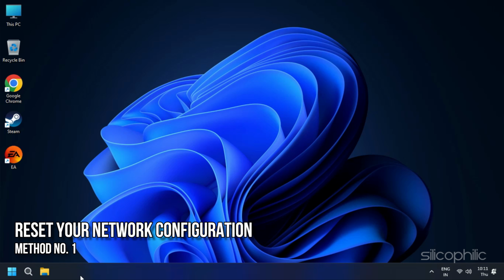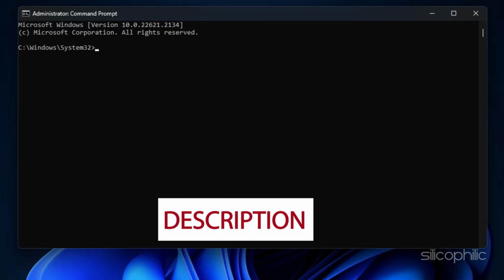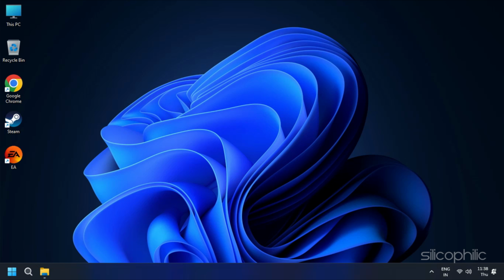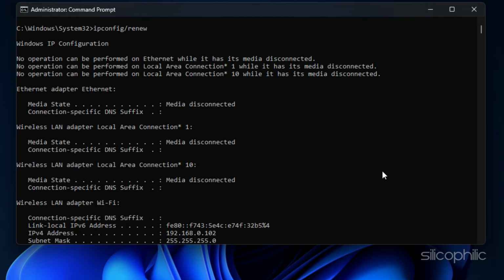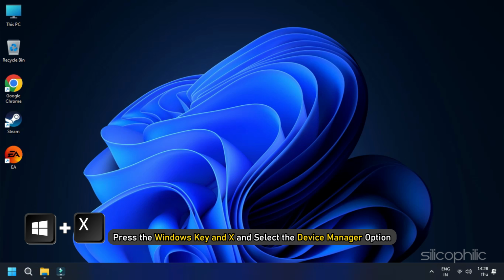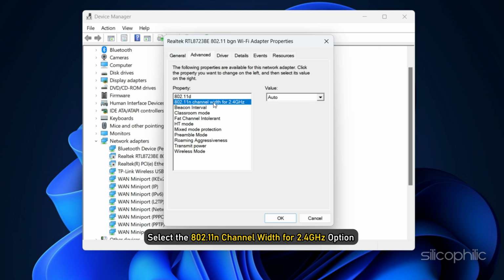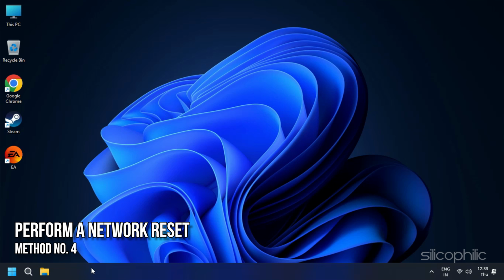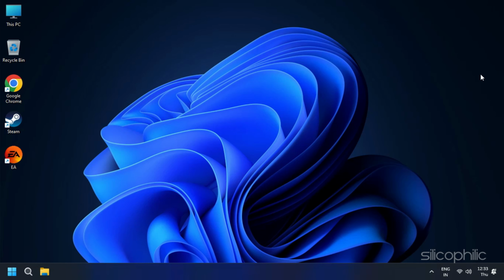How to Fix Wi-Fi Not Working on LAPTOP | Wi-Fi Connection Problem [WINDOWS 11/10]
You are unable to use the internet on your laptop because it does not connect to Wi-Fi, but unfortunately, other devices can. Here are four detailed and most effective solutions to help you fix this issue. Keep watching this video till the end and know how to do it.

Timestamps:
00:00 Intro
00:49 Reset Your Network Configuration
02:00 Change the Network Adapter Bandwidth
02:48 Perform a Network Reset